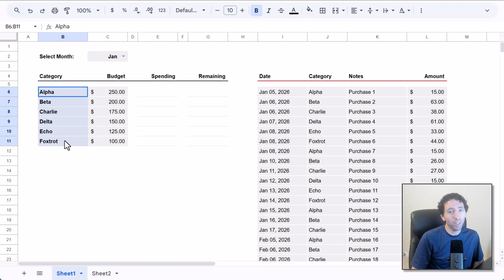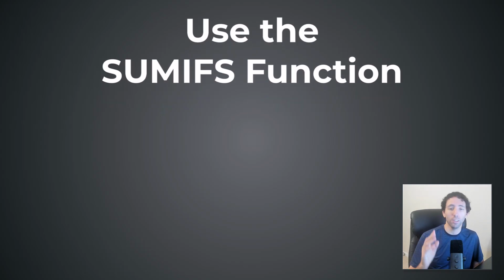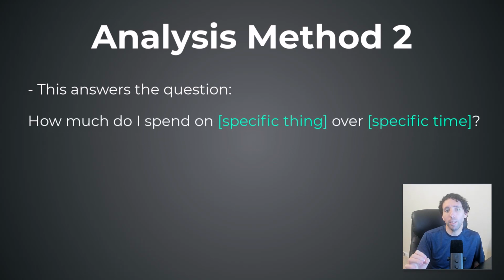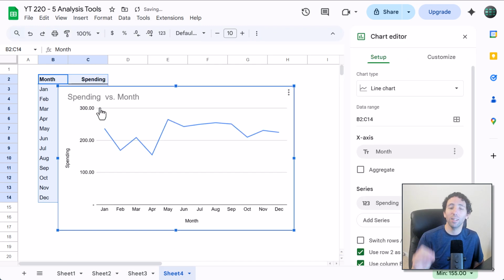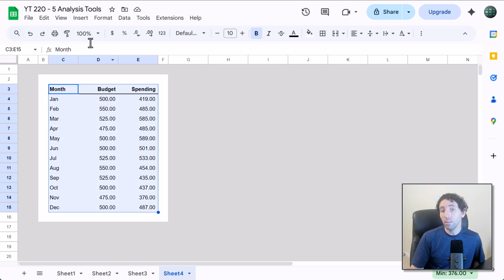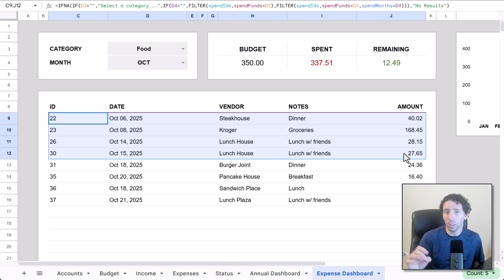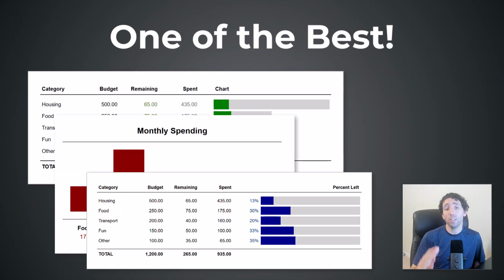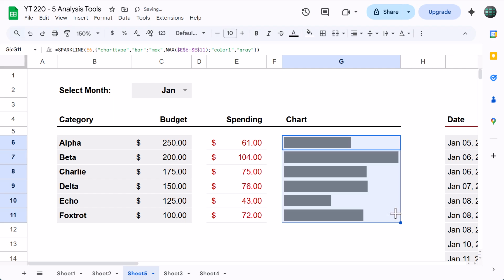5 Ways To Analyze Your Spending Using Google Sheets